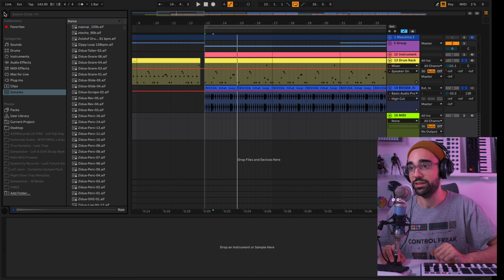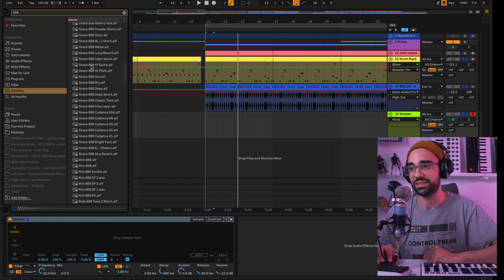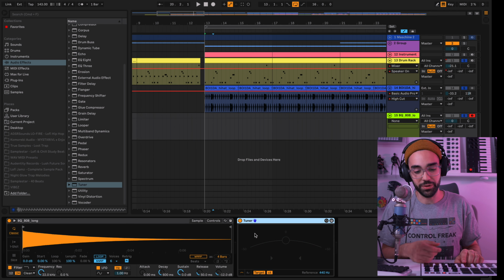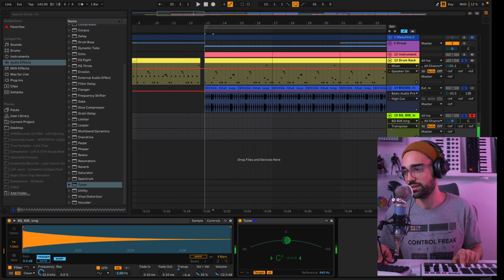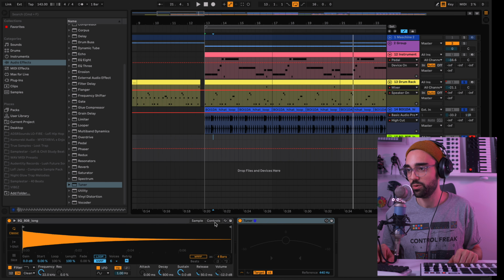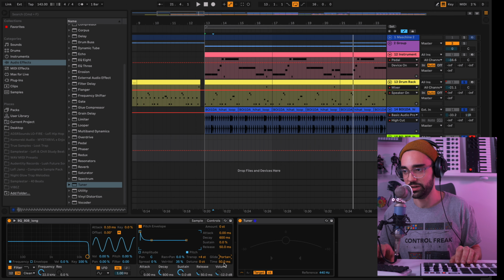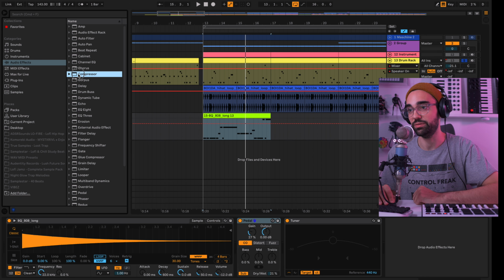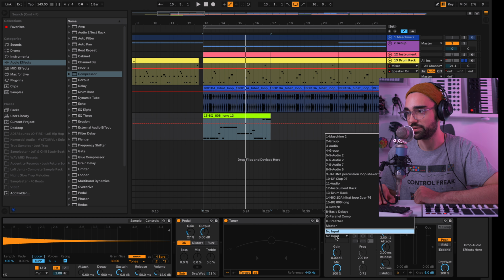EASY Way To Make FIRE 808s In Ableton Live | Music Production Tutorial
A simple to tutorial for how to create booming FIRE 808s in Ableton Live using samples in the Simpler instrument

►🎹Seen in this session:
MPK MINI MK3

Intro 0:00 - 0:51
Setting Up Simpler 0:51 - 3:13
Tuning Your 808 3:13 - 5:14
Warp The Sample 5:14 - 5:46
Playing Our Basic 808 5:46 - 6:13
Adding A Glide 6:13 - 8:00
BEEF Up The 808 8:00 - 8:44
Recording A Loop 8:44 - 9:05
Set Up A Sidechain 9:05 - 10:19
Outro 10:19 - 11:17

►🎒IN MY BAG:
ALL BLACK MPK MINI
Charge & Listen dongle
Big USB hub
iPhone Recorder
Tascam Recorder
4TB Lacie Hard Drive
AirPods skins
Bose Headphones
USB C Adapter
Portable Charger
Lightning to USB adapter